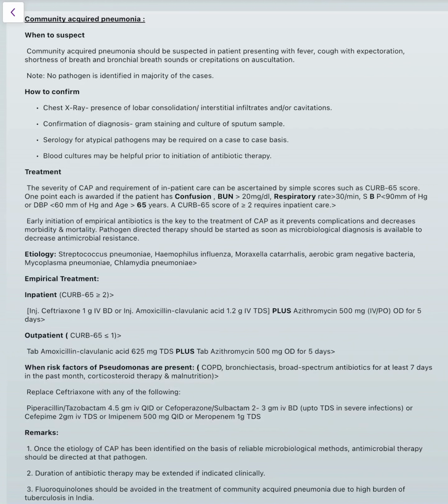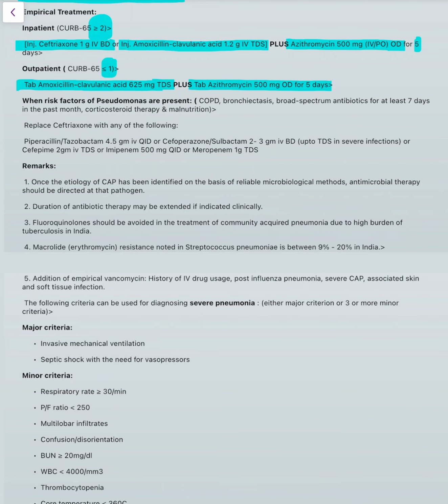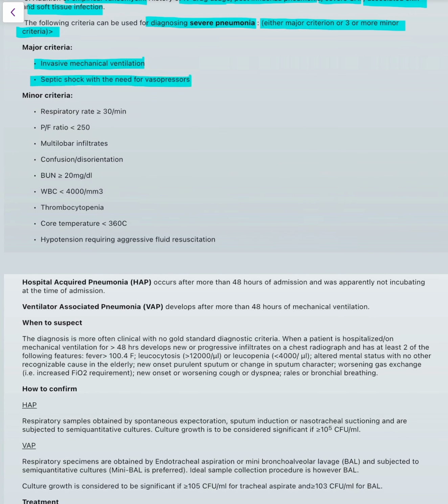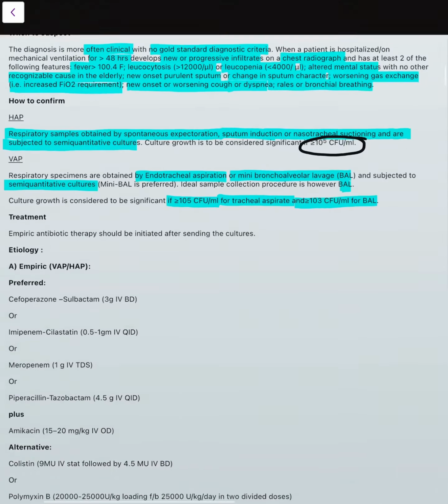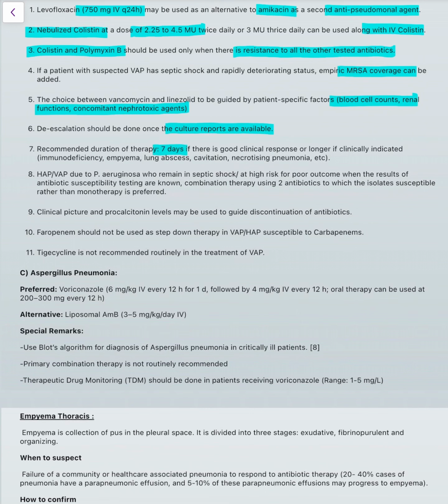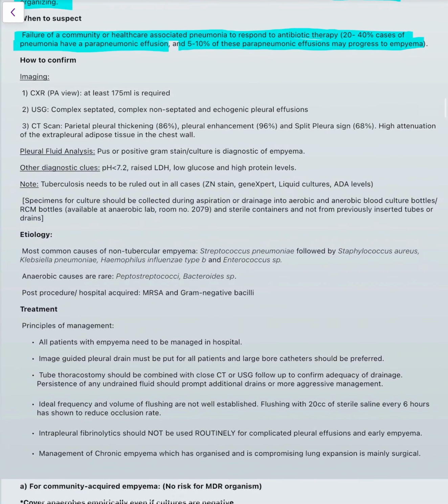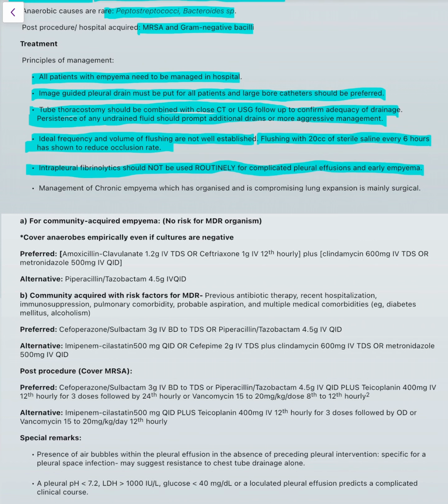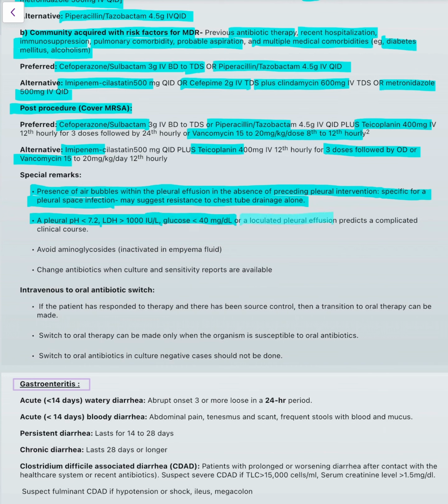Empirical Antibiotic Therapy for Respiratory Infections, (empyema, pneumonia- CAP, HAP and VAP)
Respiratory infections
Upper respiratory infection (URI)
Lower respiratory infection (LRI)
Cold vs flu symptoms
Pneumonia symptoms
Bronchitis causes and treatment
COVID-19 respiratory issues
RSV in children
How to prevent respiratory infections
Best home remedies for respiratory infections
Asthma and respiratory infections
Viral vs bacterial infections
Cough and chest congestion remedies
Signs of lung infection
Antibiotics for respiratory infections
How to treat bronchitis at home
Influenza symptoms and prevention
Fungal respiratory infections
Chronic respiratory diseases